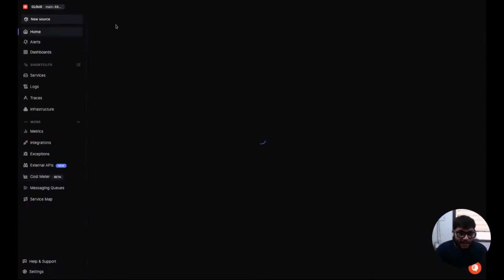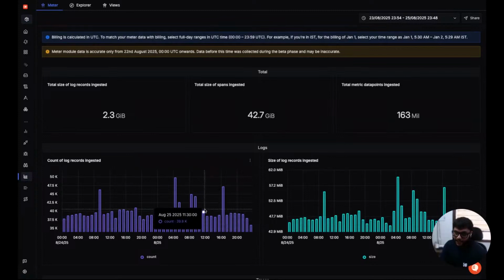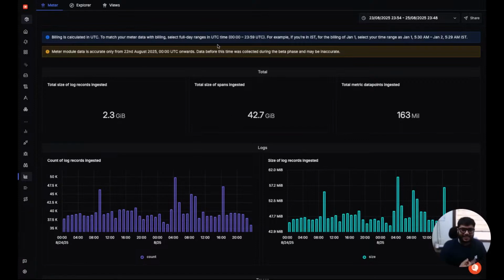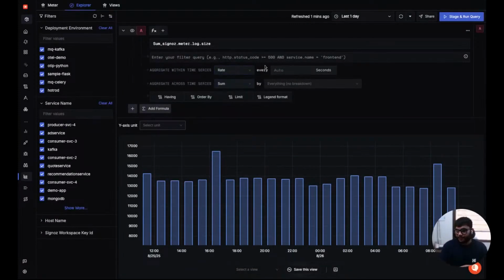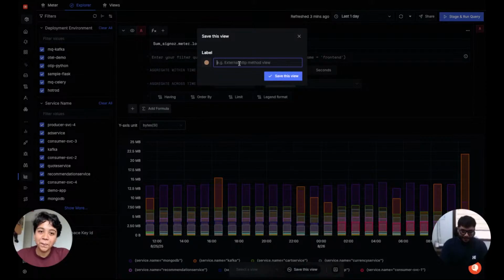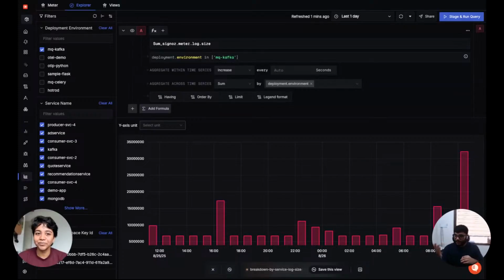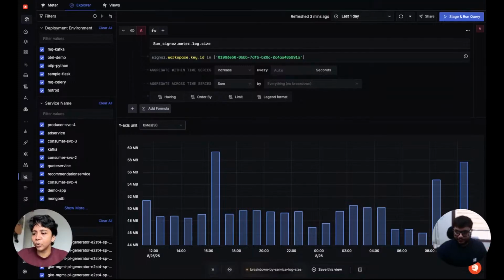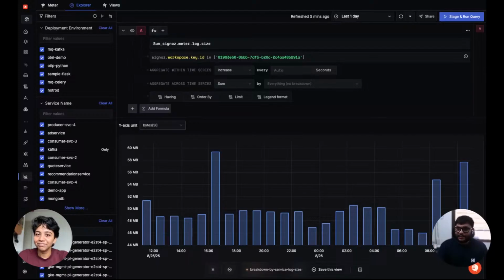Cost Control | SigNoz Launch Week 5.0 | Day 5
Take control of your observability spending with complete transparency into usage patterns across logs, metrics, and traces. No more surprise bills or blind cost optimization - get the visibility you need to manage budgets effectively.

​What you can control:

​1/ Monitor usage across any time range including current and past billing periods
2/ Break down costs by service, environment or ingestion key.
3/ Analyze historical usage trends to predict future costs
4/ Run detailed cost analysis using the same tools you use for telemetry data

​Built for teams that need:

​- Budget predictability and cost transparency
- ​Service-level cost accountability
- Proactive cost management instead of reactive bill shock
- ​Self-service usage analytics without waiting for admin dashboards

​Built for engineering teams tired of observability platforms that hide usage details until the bill arrives.